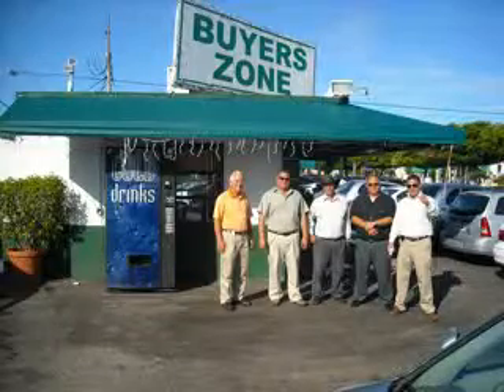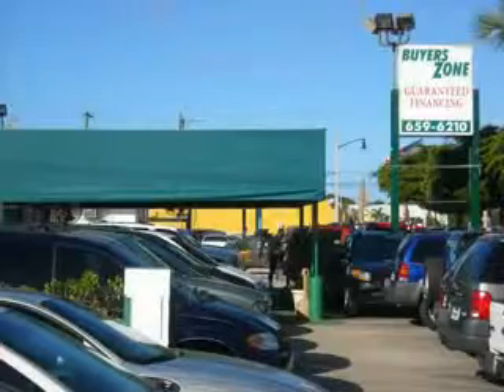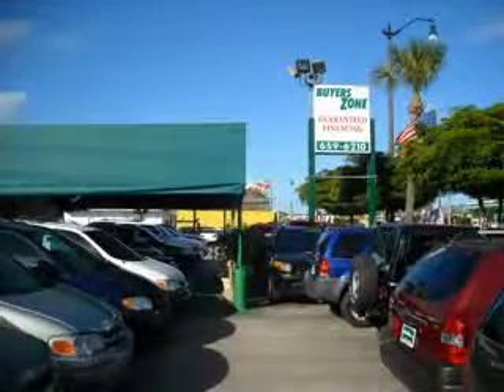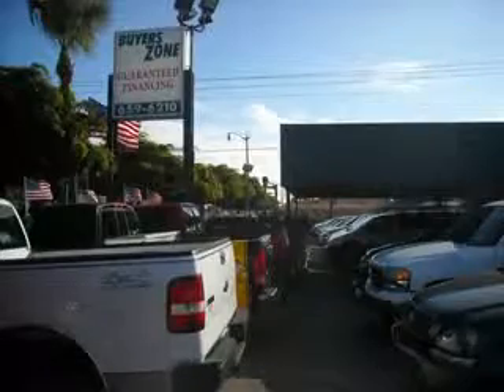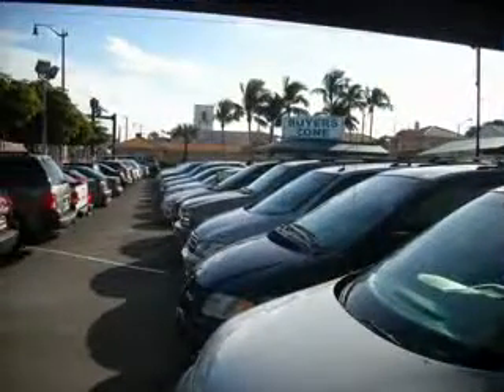2003 Chevrolet Silverado 2500H Buyers Zone, Inc. West Palm Beach, FL 33405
Chevrolet Silverado H Buyers Zone, Inc. knows you want more in a car. You have a purpose for your vehicle. You will love this Black Chevrolet Silverado 2500Hd 4dr Crew Cab LS Rwd SB, equipped with an 8 Cylinder engine and an automatic transmission.

4115 South Dixie Highway
West Palm Beach, Florida 33405